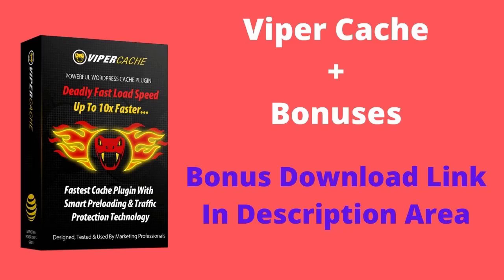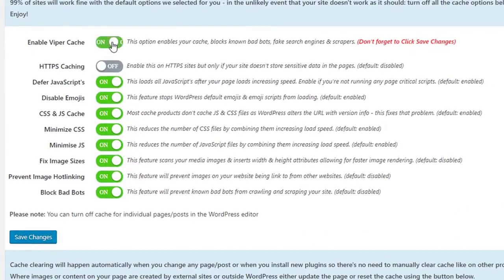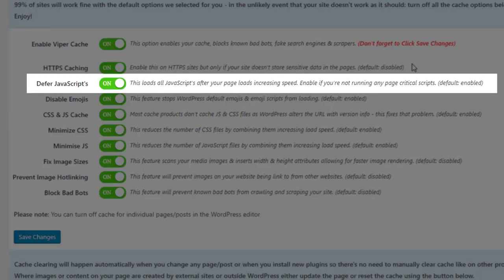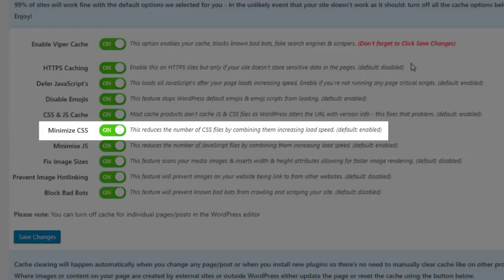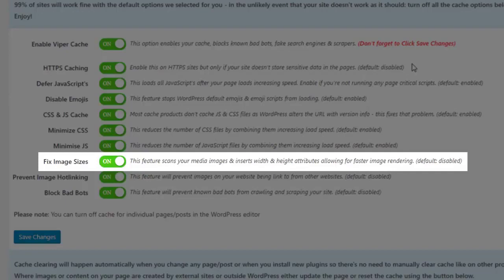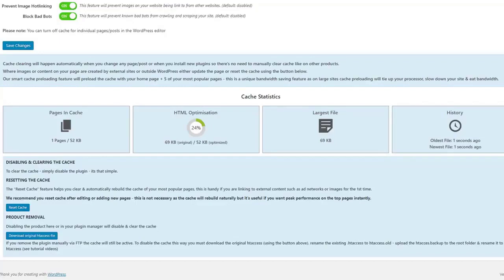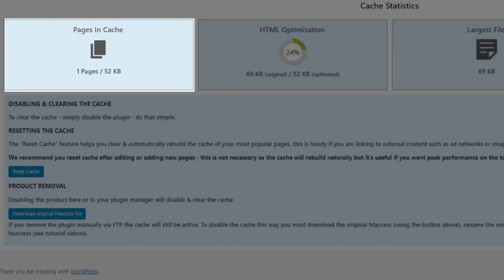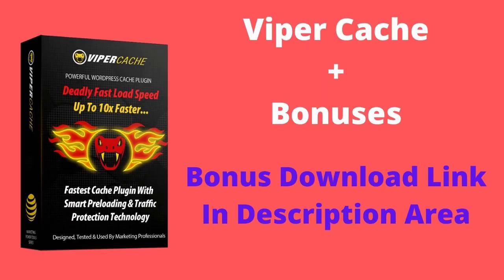Viper Cache Reviews | Don't buy before watching this.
Thanking you for watching my viper cache reviews.

Viper Cache Quick info -

This viper cache plugin makes WordPress websites faster. Price-wise is also low if you compare it to other cache tools.

Viper Cache is a super easy-to-use cache that auto-detects the most visited pages & pre-loads these rather than pre-loading all pages to save bandwidth.

It smart detects site changes to trigger auto-cache clearing - on small page changes only the single page cache will clear leaving all other cache pages intact saving you server resources.

It also detects major changes automatically flushing all cached pages.